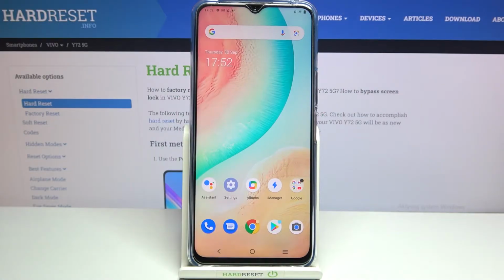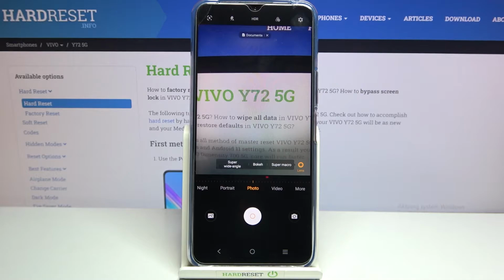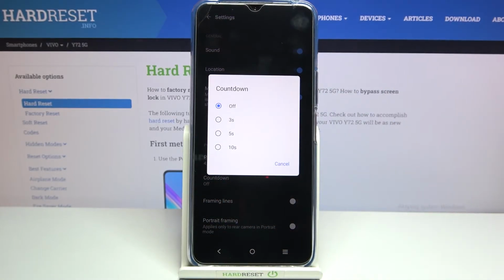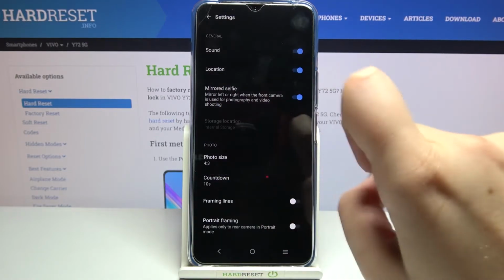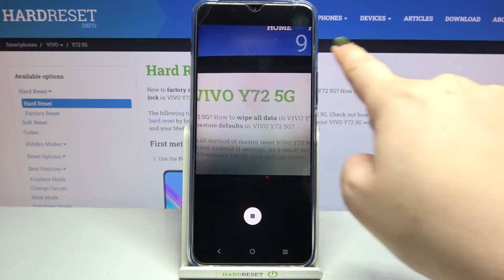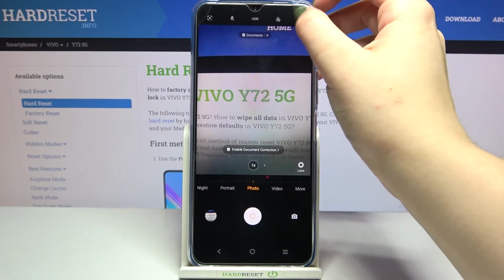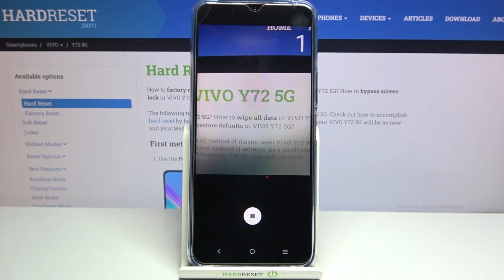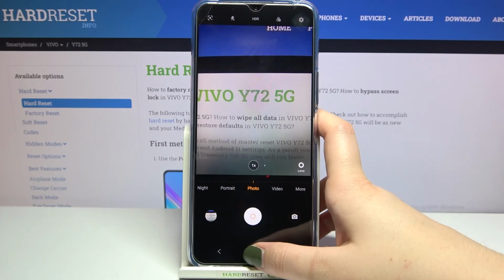How to Set Up Camera Timer in XIAOMI Mi 10 Pro – Camera Countdown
If you want to learn how to use the camera timer on your XIAOMI Mi 10 Pro check out this tutorial. You just have to open the camera app, activate the camera timer, and then you're done. In this tutorial, we'll show you how to set up a camera timer in the XIAOMI Mi 10 Pro. With this awesome feature, you can take awesome group pics. Learn more about the camera features of the XIAOMI Mi 10 Pro by visiting our YouTube channel.